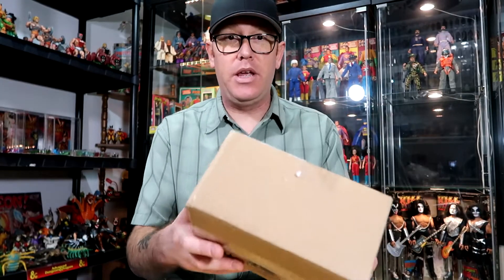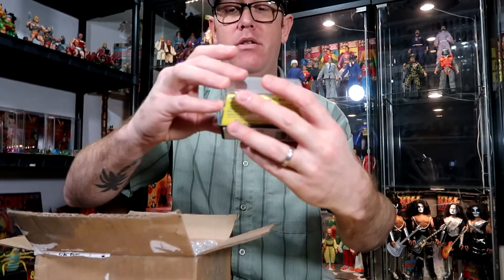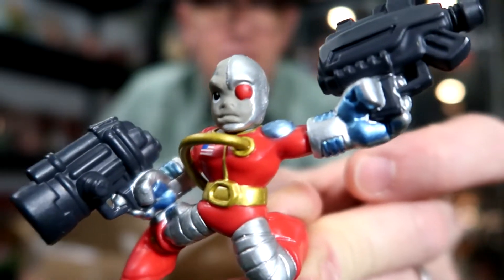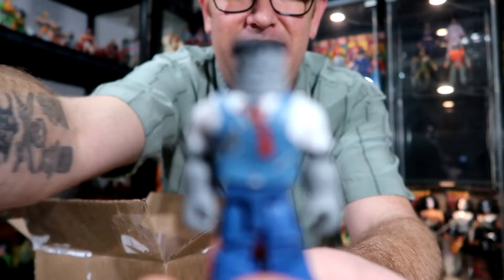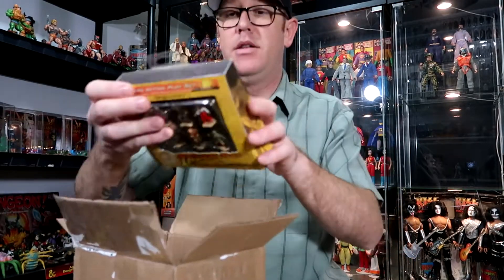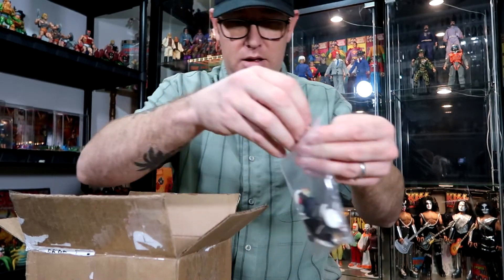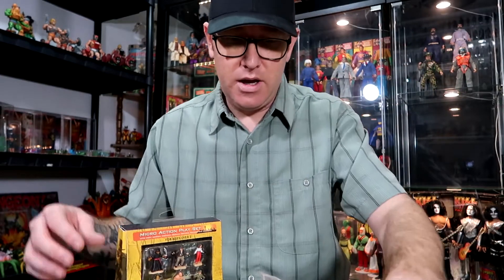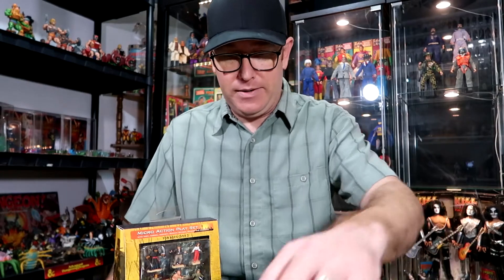UnderWorld Collectors 189 "Package from Rosey Summerville"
Collectors Talk Crew. (on Facebook)

MATT (House of the Strange)